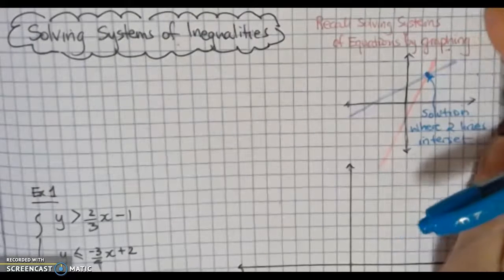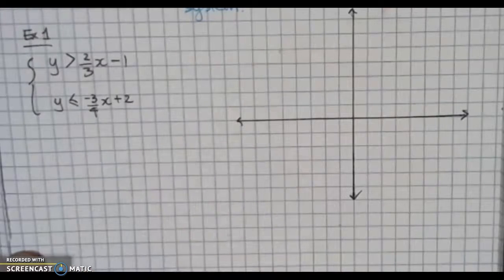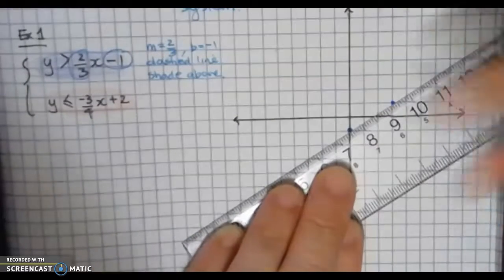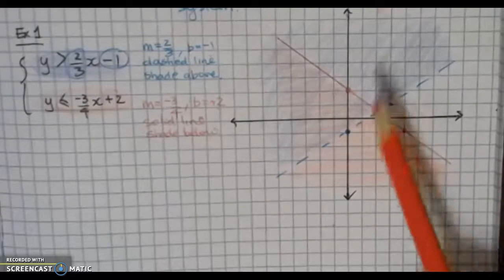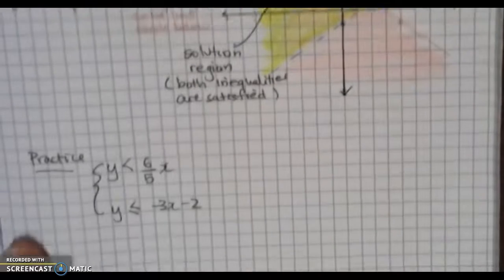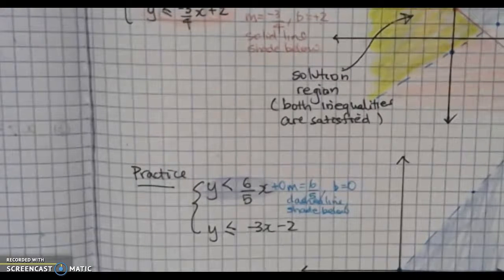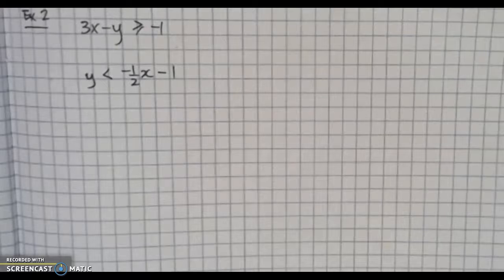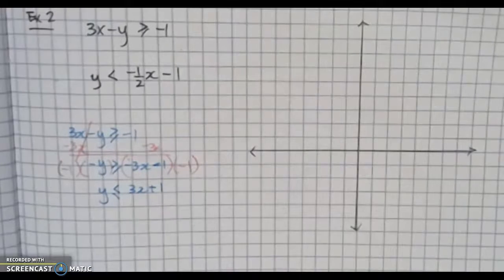IM1 Week 3 lesson recording B